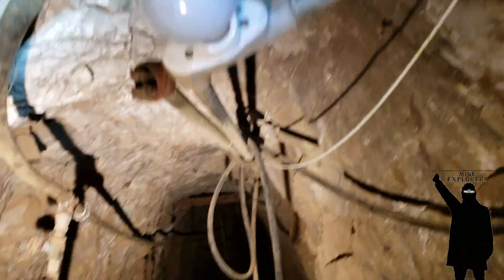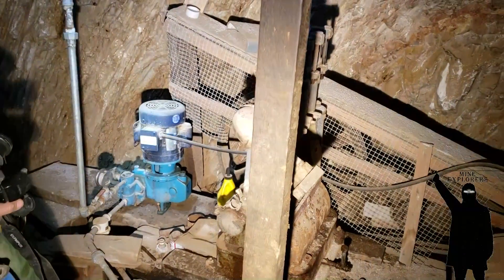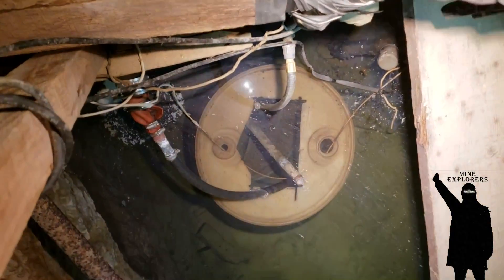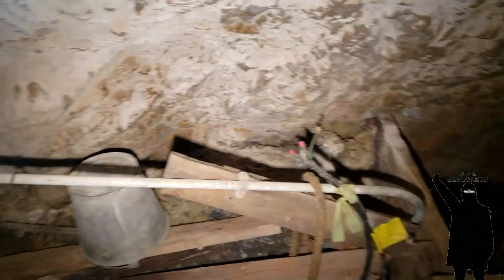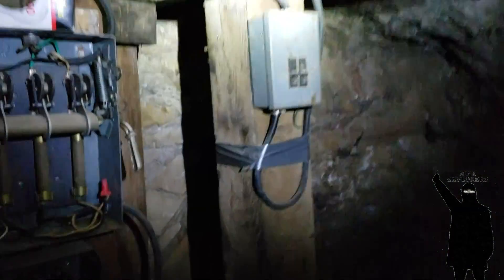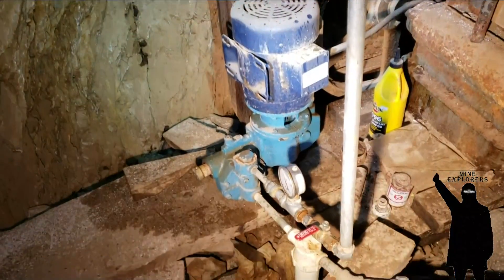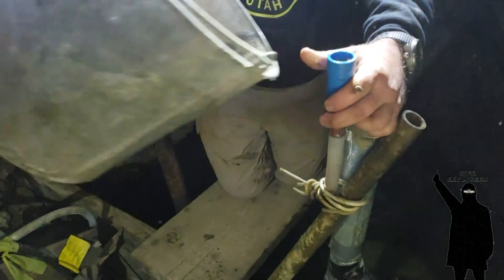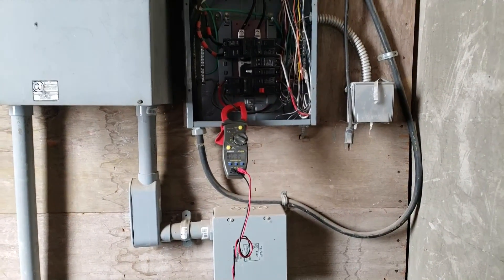Cerro Gordo Water Pump Diagnostic Survey 700 Level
Figuring out the setup and what failed. This was not in the mine explore video.